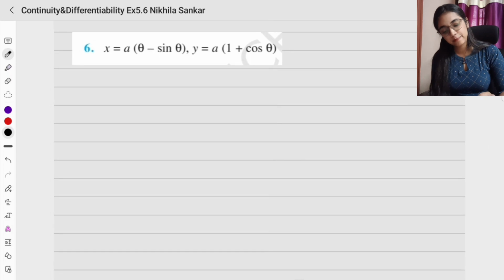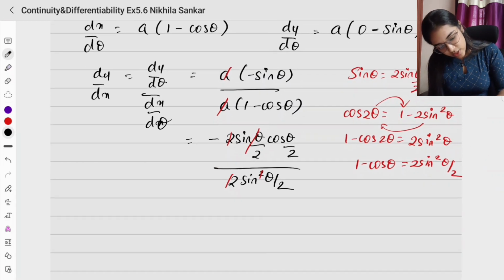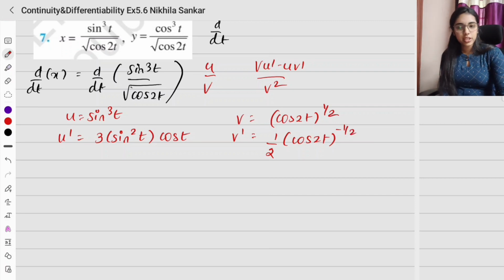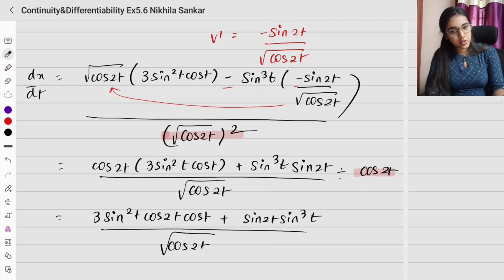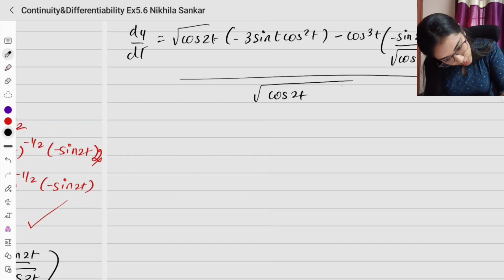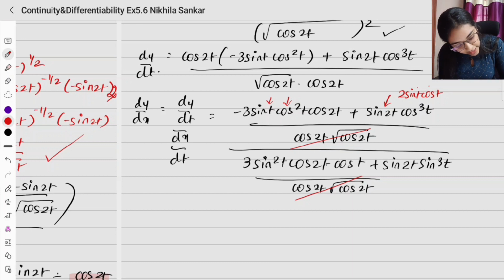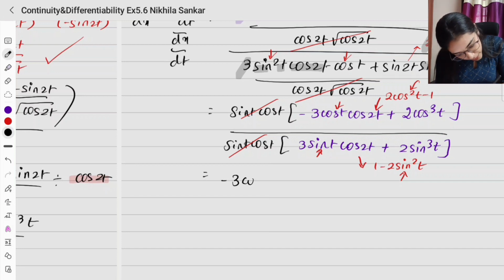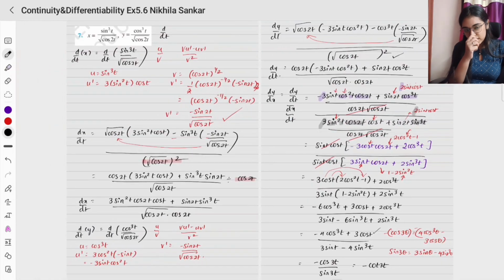Class12 Ex 5.6 Q6,7 Parametric form Continuity & Differentiability#mathematics